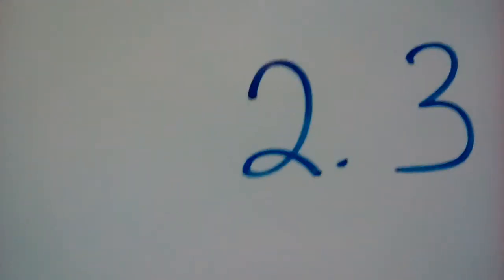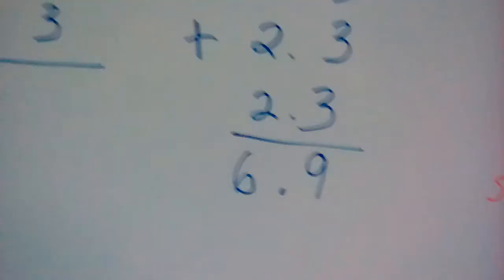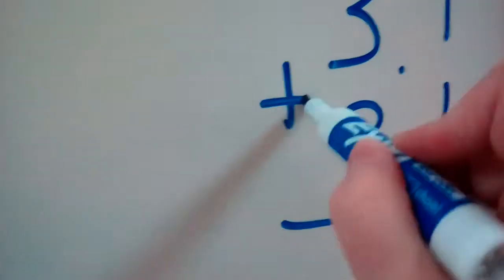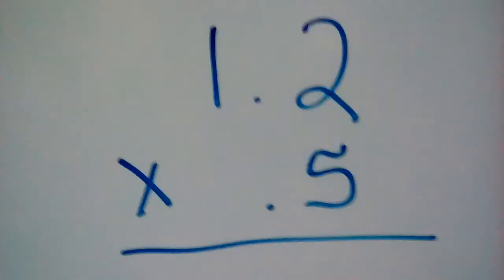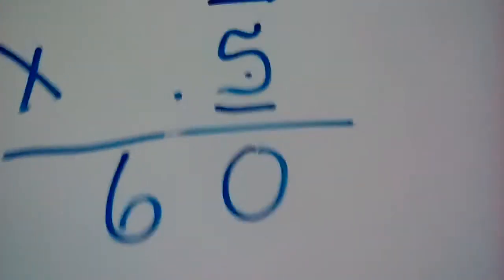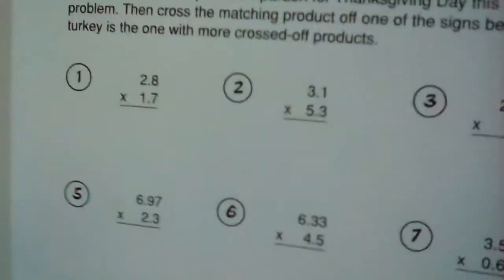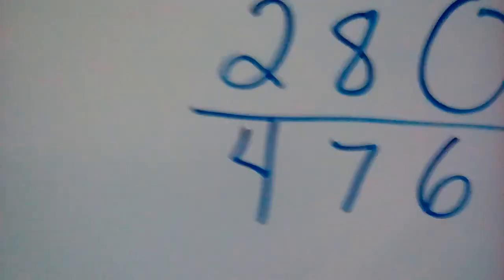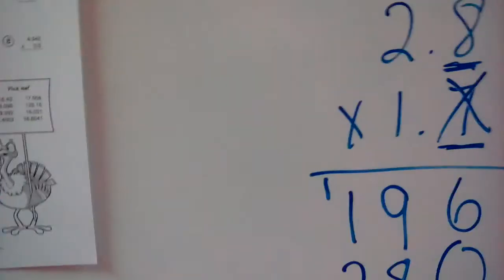due 5/19 RISLR multiplying decimals